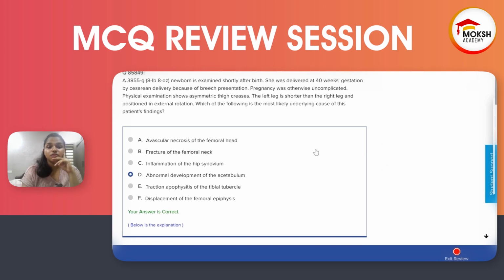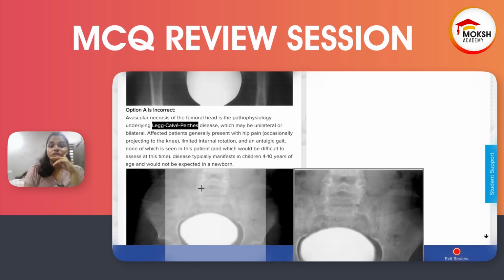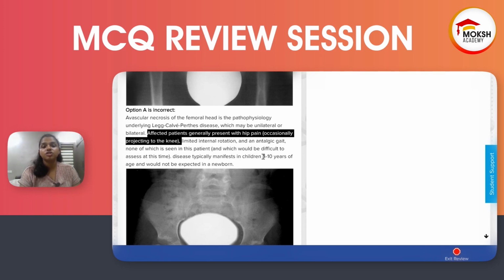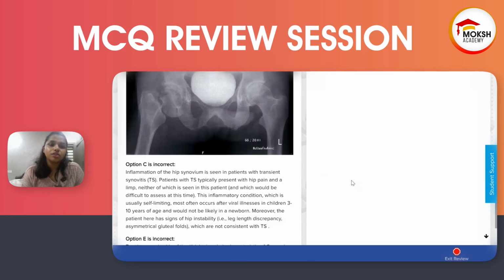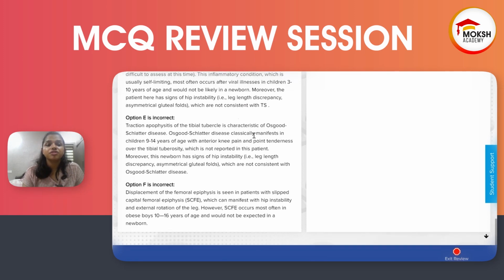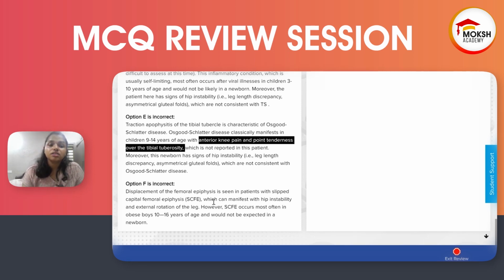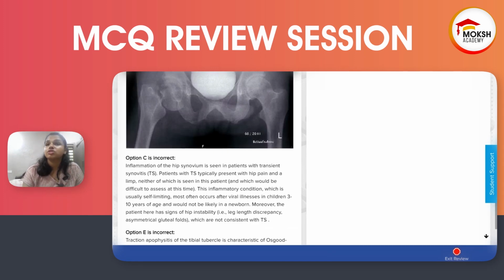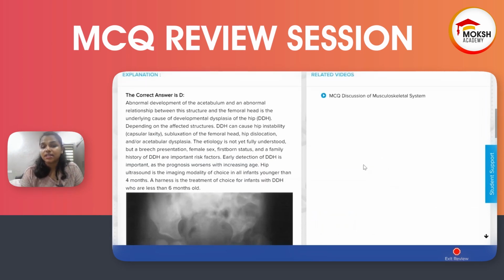Academic Workout #200:Anatomy-MCQ Discussion of Musculoskeletal System